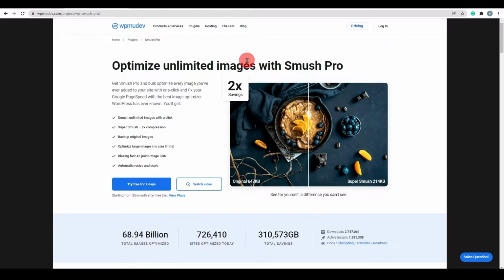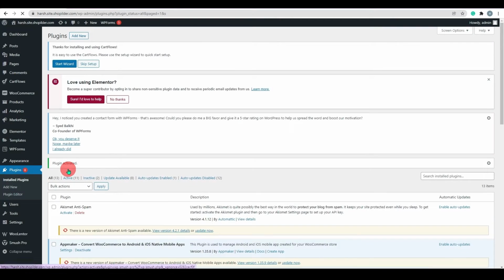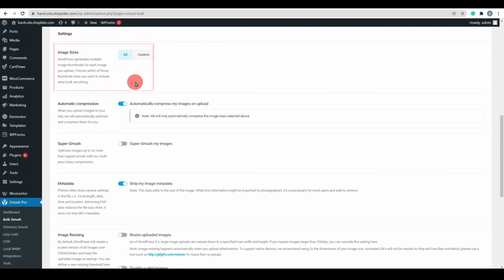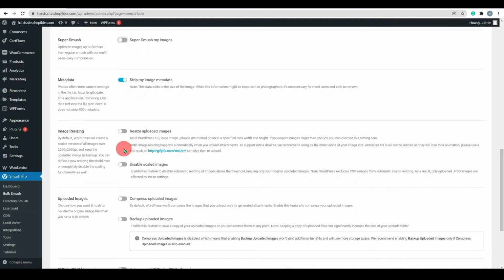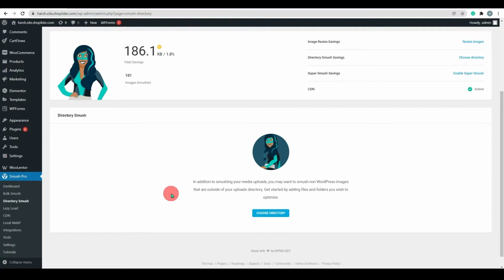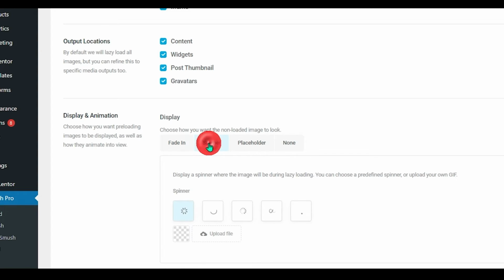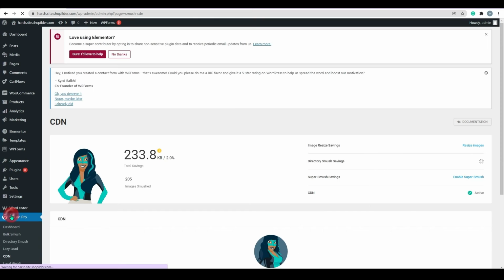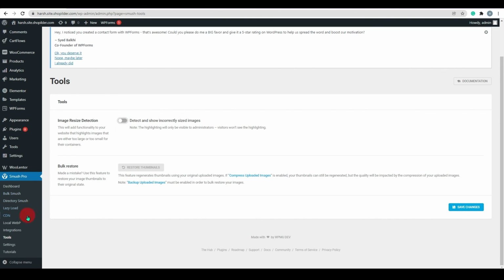How to Optimize and to Compress Images in Wordpress | SMUSH Image Optimization Plugin (Pro version)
Smush – Lazy Load Images, Optimize & Compress Images for WordPress website. The Bulk Smush feature allows you to apply all your enabled features to any uncompressed images with a single click.

Smush Pro and bulk optimize every image you’ve ever added to your site with one click and fix your Google PageSpeed with the best image optimizer WordPress has ever known. 2x Compression Enjoy more than double the savings using Super-Smush, which uses its advanced compression algorithm to save more than 2x without any drop in visual quality.
Add buffering symbol, spinner and placeholders, and many more loading options.

00:00 - Introduction
01:32 - Installing Plugin
02:37 - Configure Plugin